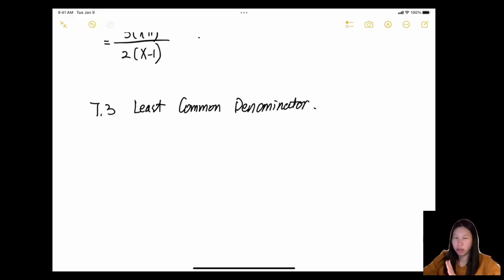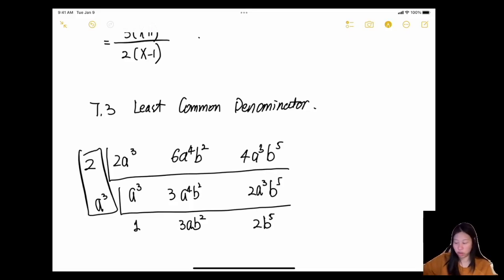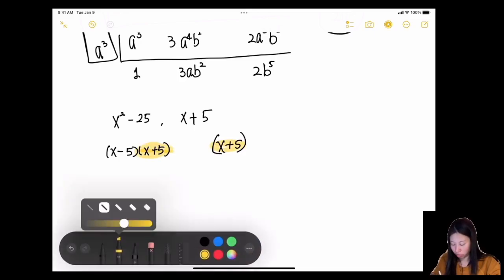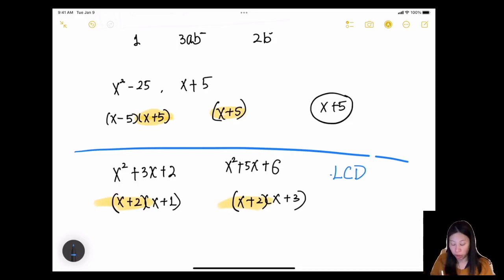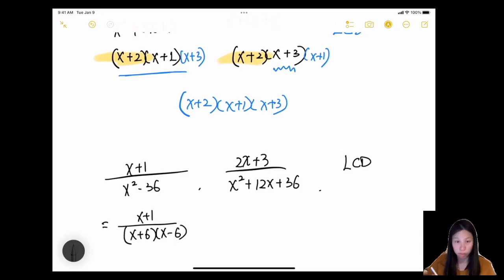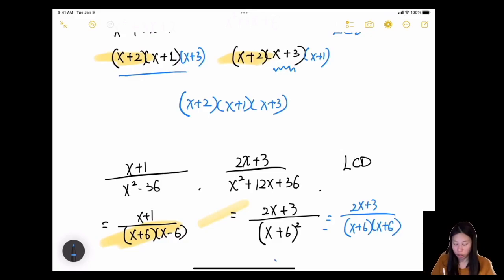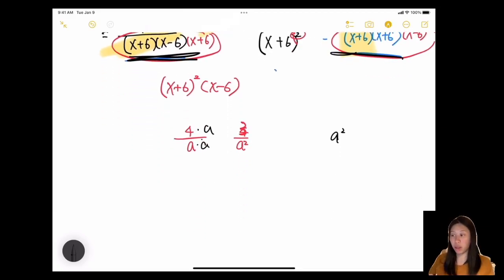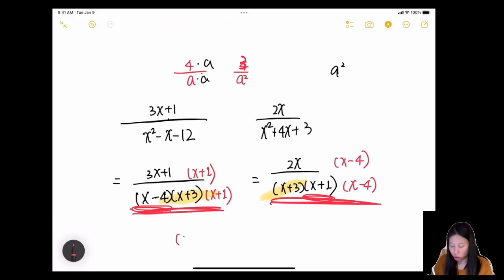MTH 095 Exercise, 7.3 Least Common Denominator of Rational Expression